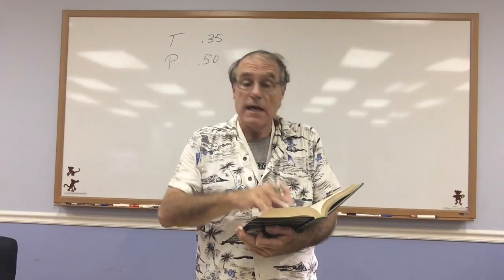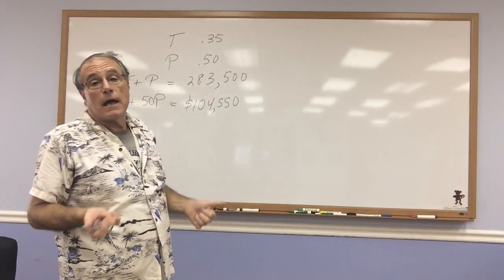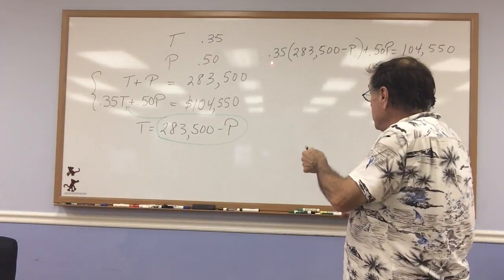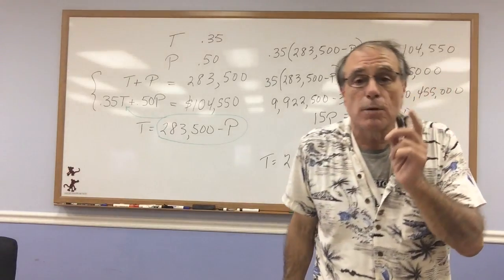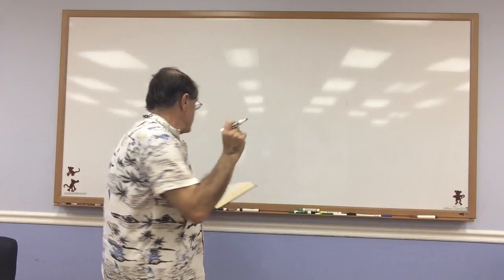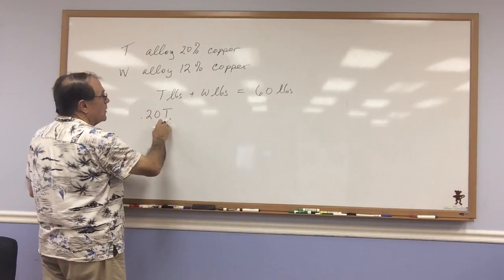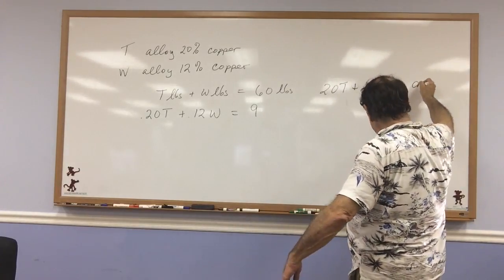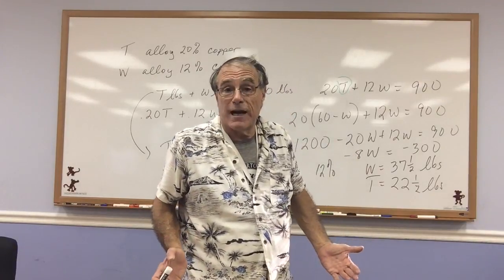Solving Mixture Word Problems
This video is about Solving Mixture Word Problems